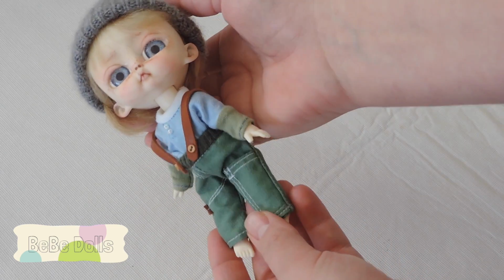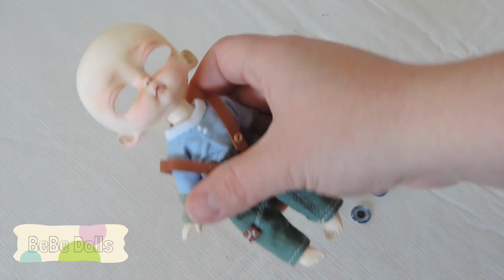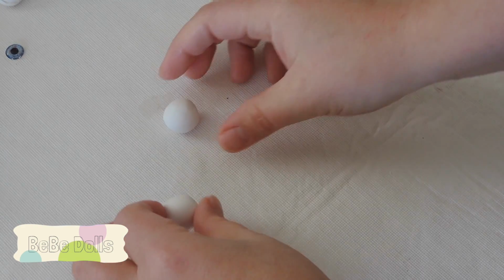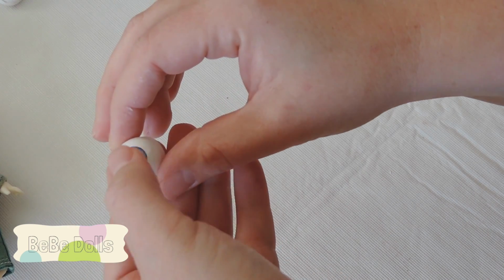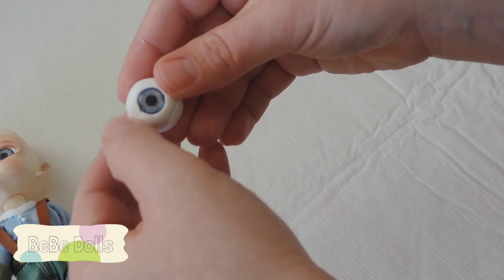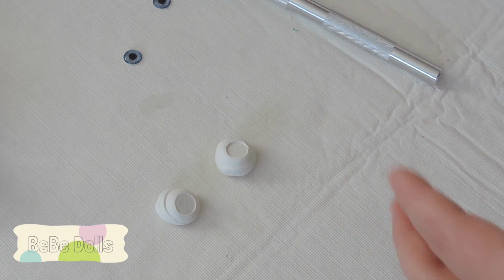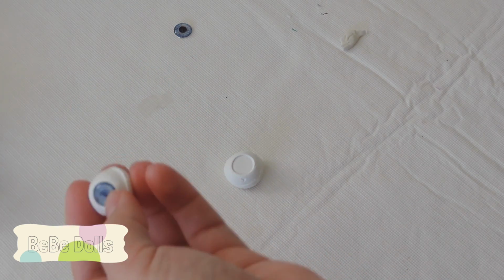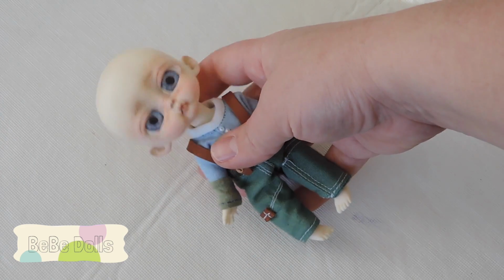How to Make Eyes for your BJD Doll Tutorial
In this video tutorial I will show you the method I used to make eyes out of oven-back clay and eye chips for my mini Hujoo BJD doll.  I created this method so that I could use the eye chips I sell for the eyes.  I also didn't want to have to order eyes as the little Hujoo dolls don't come with any.  Check the links below to order the materials seen in the video.